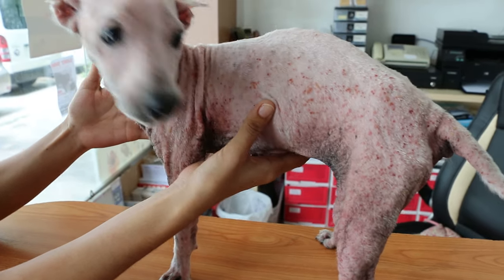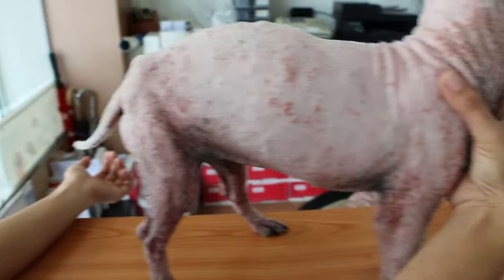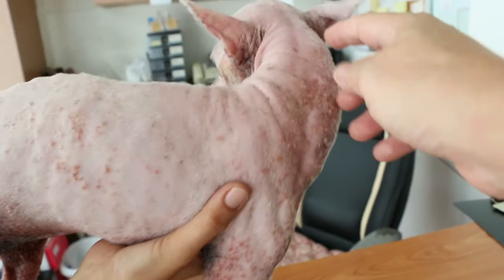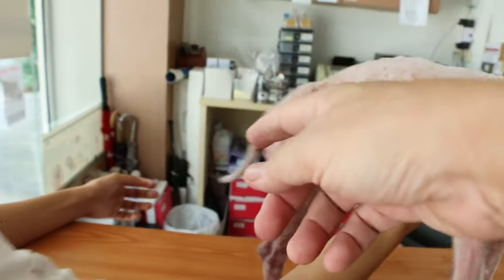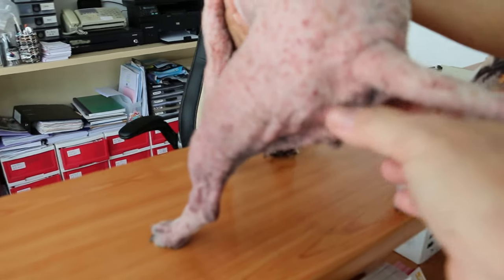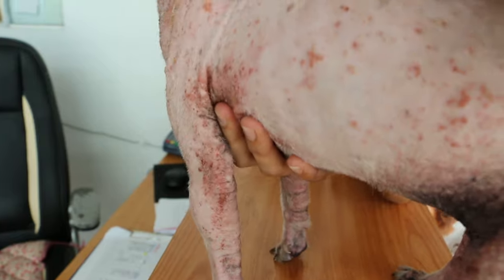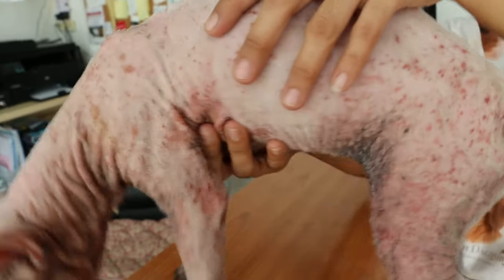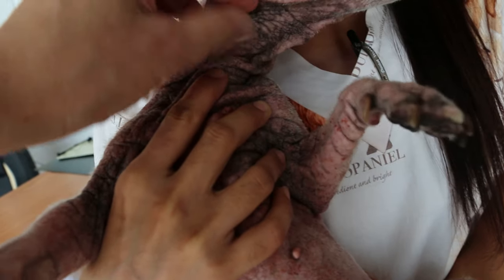A 5-year-old Westie has skin diseases for the past 2 years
Aug 9, 2016 National Day

I spoke to the owner. He has consulted at least 3 vets but the skin disease is not cured. The owner feels that the disease cannot be cured.

Skin rashes around the neck, backside and lower body had spread to other parts of the body. Skin becomes black. Each vet has his or her own diagnosis and treatment. Very rarely do 2 vets, even in the same practice, will prescribe identical treatments when they see the case separately..

"A skin scraping for demodex is negative," my vet assistant Judy said to me.

"Negative skin scrapings do not mean that the demodex mites are absent, esp. in this dog with lowered immunity," I said. "Demodex mites attack the dog when he is not healthy."
"How many skin scraping sites did your lecturer advise?" I told her that my Scottish dermatology professors advised 5 sites.
"3 sites," she said.

This dog is given a hypoallergenic diet and will be reviewed one month later.

My point is that this Westie may be suffering from a "Westie" type of skin disease said to be caused by yeast, affecting Westies only.

He may have demodex as well but the skin scraping is negative. The owner will apply the skin washes and follow up one month later